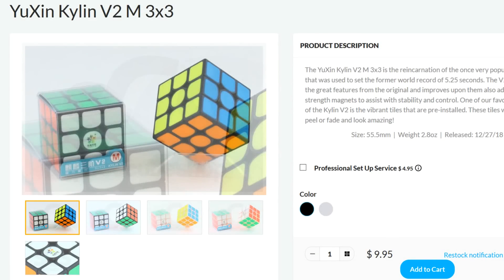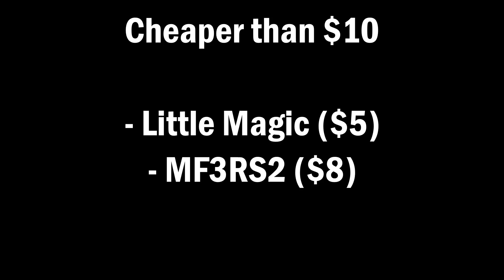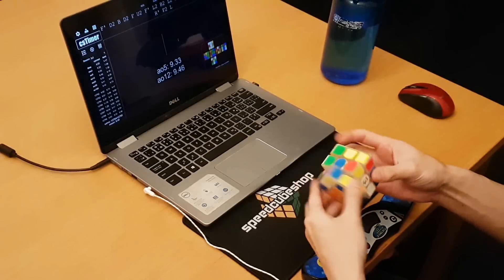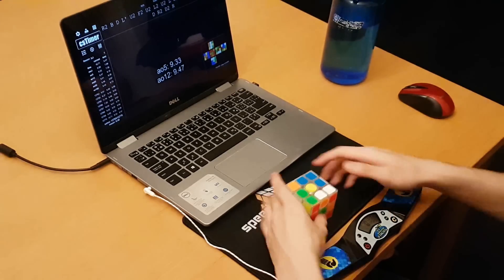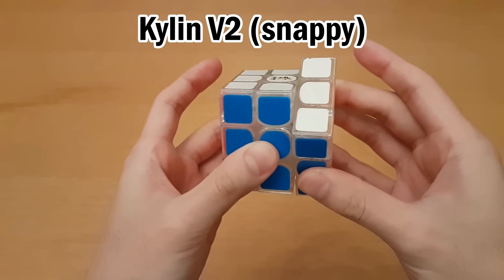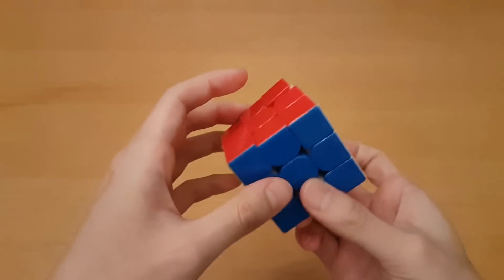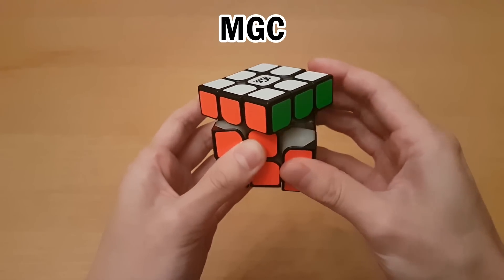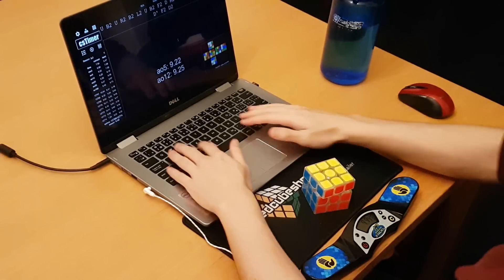YuXin Kylin V2 M Review | SpeedCubeShop.com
The cheap cube trend is back!